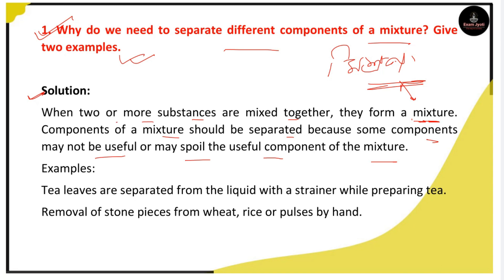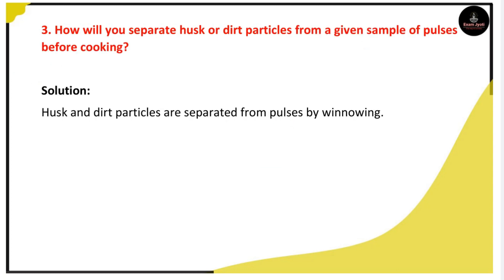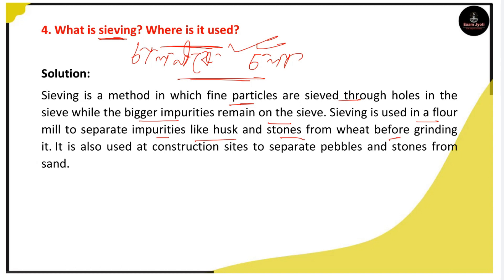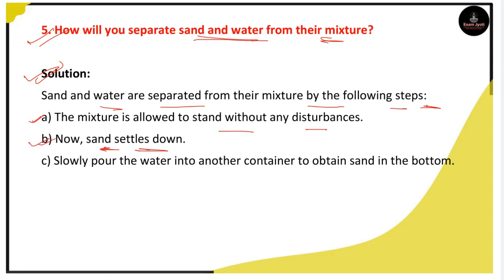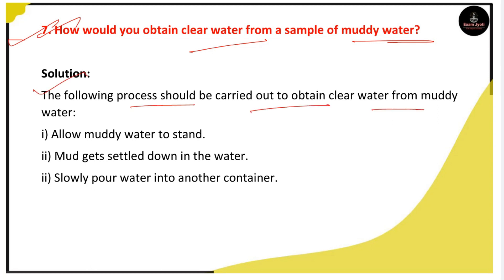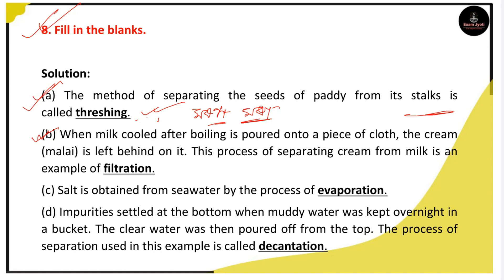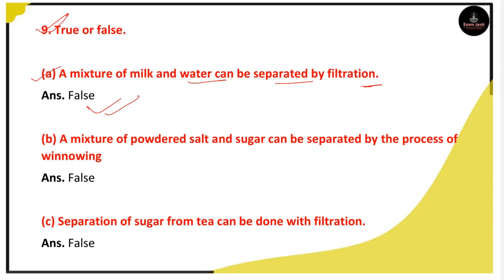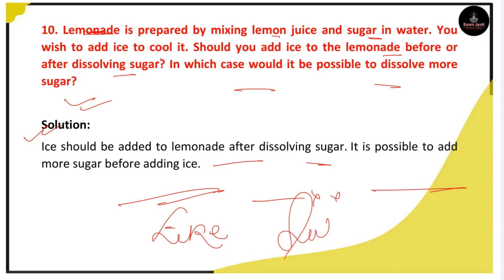Separation of Substances | Class 6 Science Chapter 5 Question Answer Assamese Medium New Book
Class 6 Science Book 2023
English Medium Class 6 Science Book
ষষ্ঠ মান শ্ৰেণীৰ বিজ্ঞান
ইংৰাজী মাধ্য়মৰ বিজ্ঞান কিতাপ ২০২৩
Class 6 General Science Question Answer Assam
Class 6 General Science Solution
Assamese Medium Class 6 General Science Question Answer
SCERT Class 6 General Science Books Answer
ষষ্ঠ শ্ৰেণীৰ বিজ্ঞানৰ উত্তৰ ।

1.  Food : Where Does it Come From? (খাদ্য় : আমি ক'ৰ পৰা পাওঁ)
2.  Components of Food (খাদ্য়ৰ উপাদান)
3.  Fibre to Fabric (আঁহৰ পৰা কাপোৰলৈ)
4.  Sorting Materials into Groups (পদাৰ্থসমূহৰ শ্ৰেণী বিভক্তিকৰণ)
5.  Separation of Substances (দ্ৰব্য়ৰ পৃথকীকৰণ)
6.  Changes Around Us (আমাৰ চৌপাশৰ পৰিৱৰ্তনবোৰ)
7.  Getting to Know Plants (উদ্ভিদৰ বিষয়ে জানো আহা)
8.  Body Movements (দেহৰ চলন)
9.  The Living Organisms and their Surroundings (জীৱ আৰু ইয়াৰ চৌপাশ)
10.  Motion and Measurement of Distances (গতি আৰু দূৰত্বৰ জোখ-মাখ)
11.  Light, Shadows and Reflections (পোহৰ, ছাঁ আৰু প্ৰতিফলন)
12.  Electricity and Circuits (বিদ্য়ুৎ আৰু বৰ্তনী)
13.  Fun with Magnets (চুম্বকৰ লগত ধেমালি)
14.  Water (পানী)
15.  Air Arounds Us (আমাৰ চাৰিওফালে থকা বায়ু)
16. Garbage in, Garbage out (আৱৰ্জনা সৃষ্টি আৰু আৱৰ্জনা নিষ্কাশন)